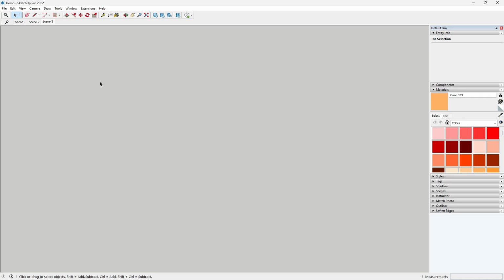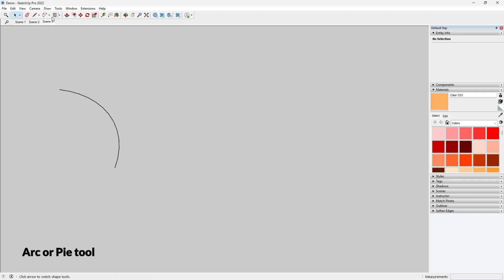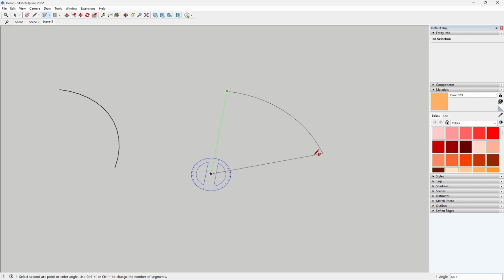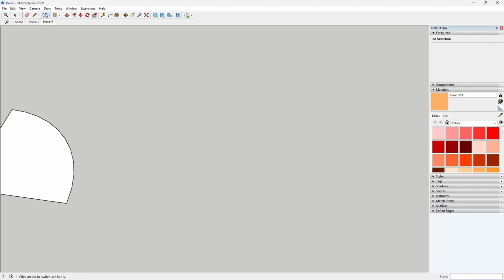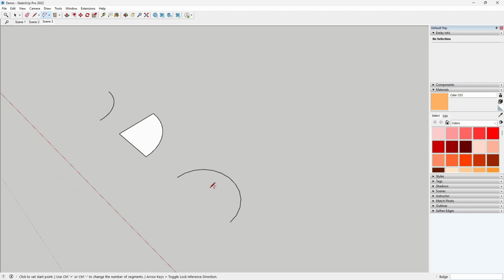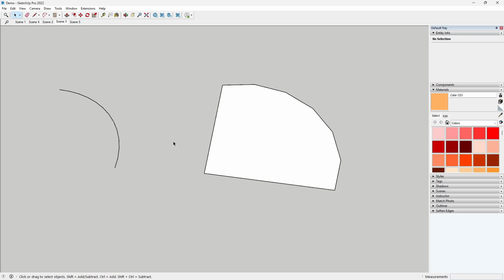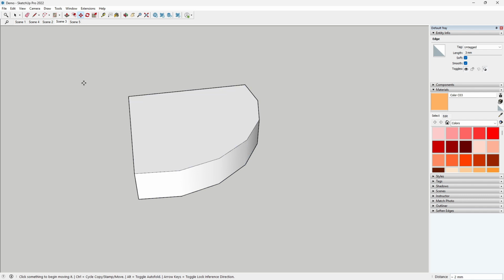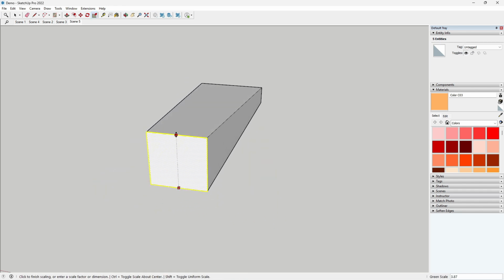SketchUp Arc Tool Explained Simply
Learn how to use the SketchUp Arc Tool to create smooth curves and realistic curved geometry for your 3D models.

In this beginner-friendly tutorial, you’ll understand the fundamentals of curved modeling in SketchUp and how professionals create cleaner, more dynamic designs.

Timestamp
00:00 Intro
00:07 Arc Tool Explained
01:44 Drawing with the Arc Tools
07:22 Editing Shapes